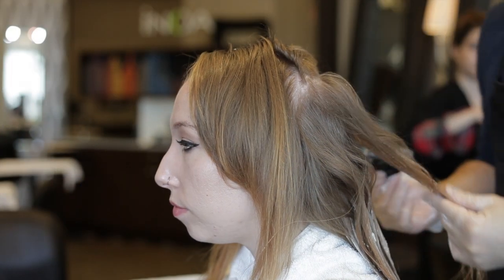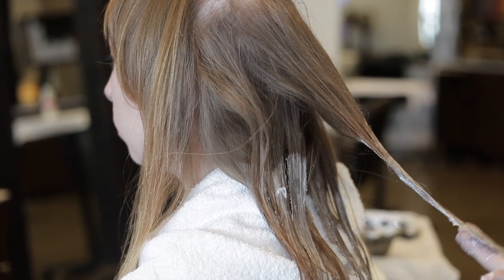How to Bleach Your Hair: From Copper to Blonde!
How to bleach your hair at home from red or copper to blonde! Jared gives you a hair bleach tutorial and shows you how to get back to blonde safely!

Formulas used:
Davines L'art d'color bleaching powder with 10 volume developer
Toner: L'Oreal Professional Richess 9.11 plus 8n plus clear with 10 volume developer